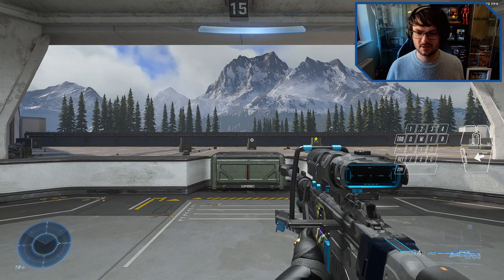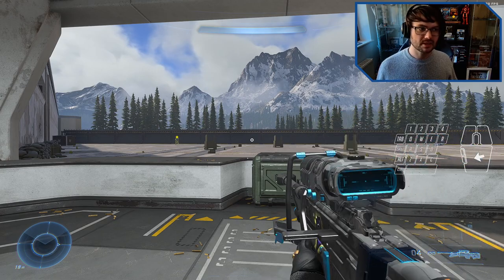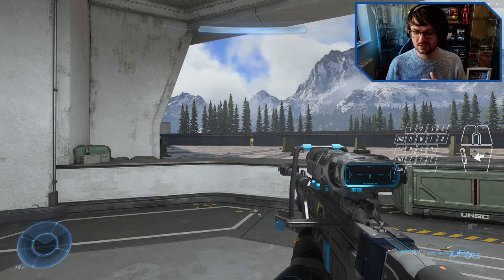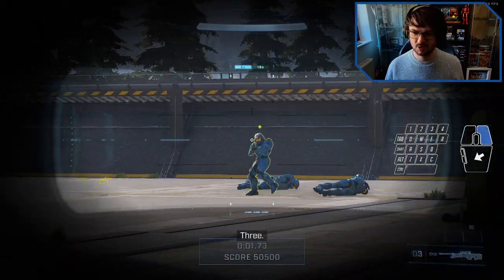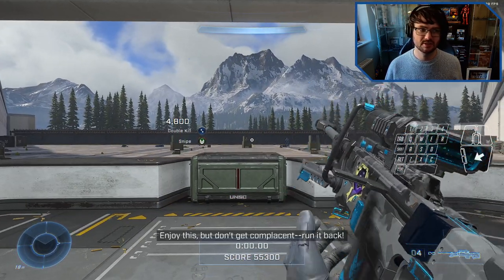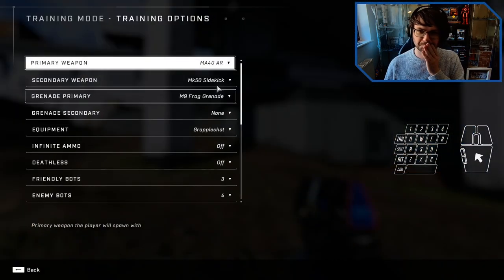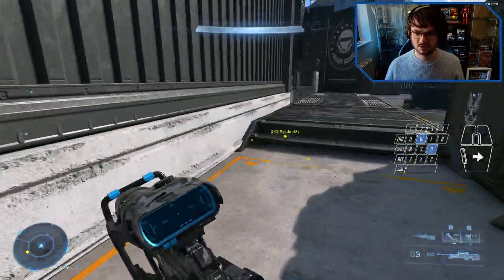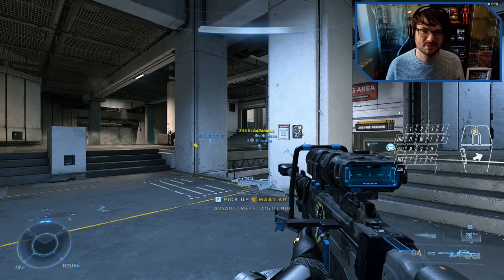How To Get Cracked Aim on Sniper (Halo Infinite - Onyx Coaching)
Having Played  over 14 years of haloand reaching Onyx in Reach,5 and infinite and high ranks in Halo 2 (36) and 3 (48) solo queue.  I want to use what I know to help players who want to improve.

In this video we look at how you can develop aim habits for Halo infinite, specifically on the S7 Sniper.